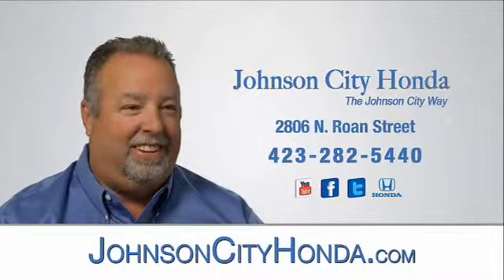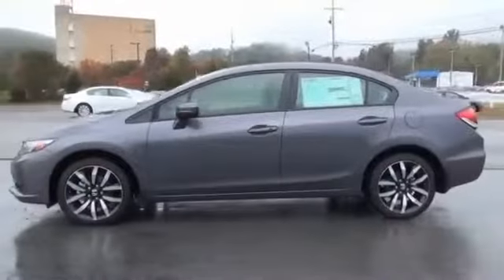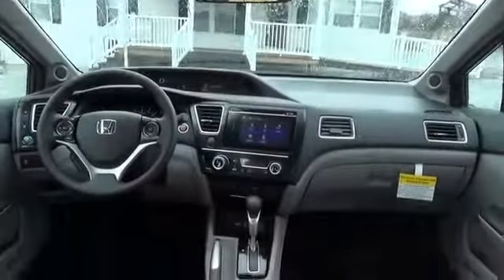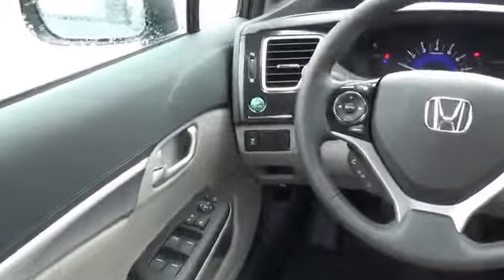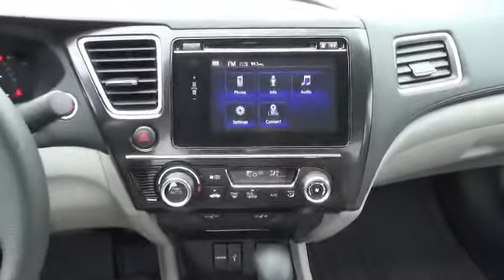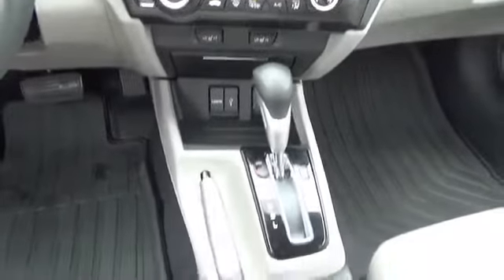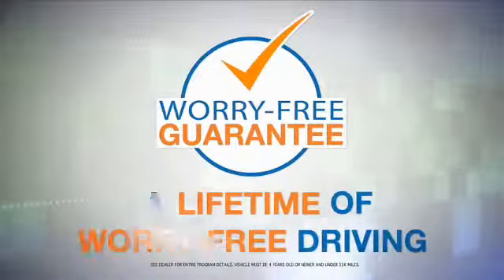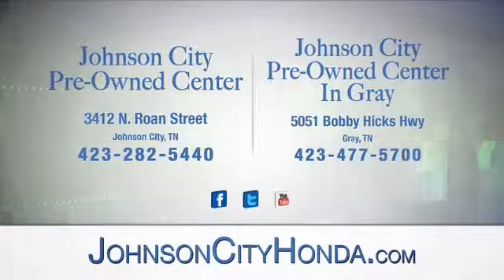2015 Honda Civic H38329 - Johnson City TN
Phone:
Year: 2015
Make: Honda
Model: Civic
Trim: EX-L
Engine: 1.8 liter 4 cylinder
Transmission: CVT
Color:
Mileage: 1
Address:
VIN:2HGFB2F90FH503491